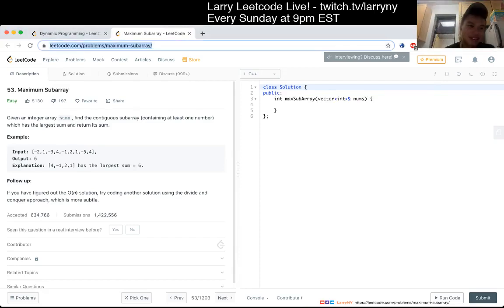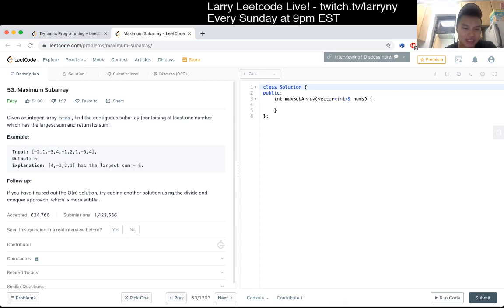53. Maximum Subarray (Leetcode Easy)